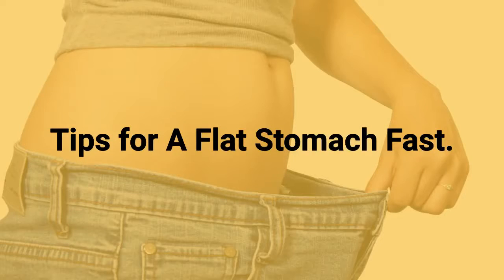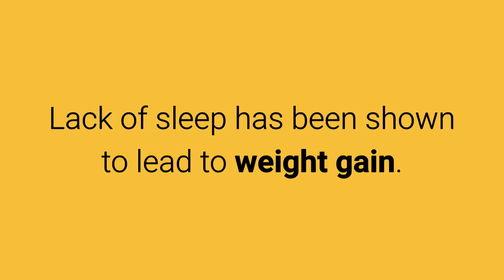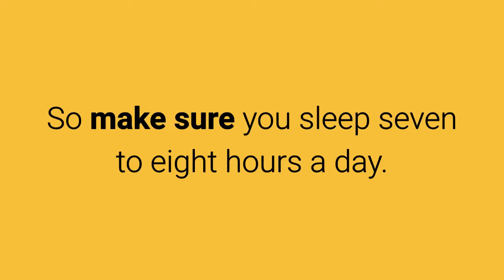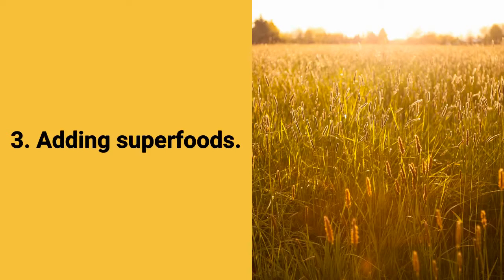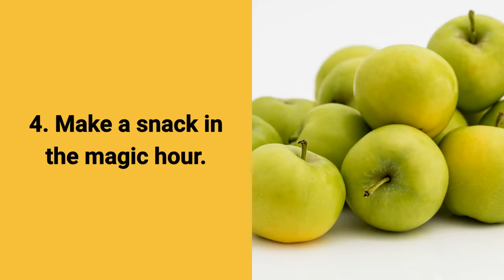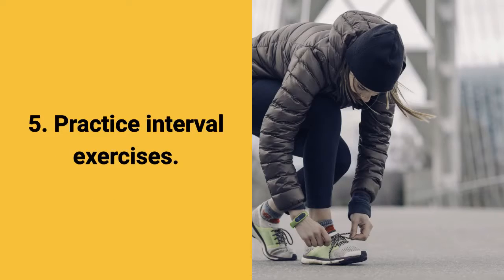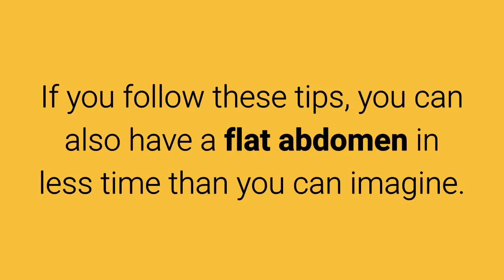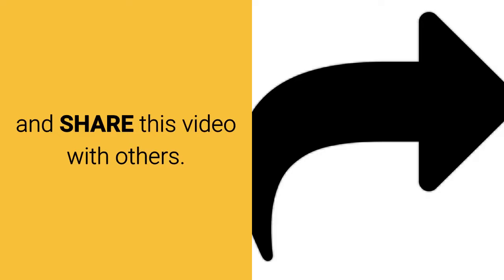Tips for A Flat Stomach Fast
To learn more about Tips for A Flat Stomach Fast, click or tap the link that follows

Here we present you with five tips for having a flat abdomen faster than you can imagine and without doing an abdominal!

Nutrition expert and celebrity trainer Ingrid Macher, who is also the author of the book On the Rescue of the New Self, told us these five steps that will help you burn fat from the abdominal area.

1. Sleep a minimum of seven hours daily.

Lack of sleep has been shown to lead to weight gain. It makes us resistant to insulin, so our body goes into storage and decreases the hormone leptin. This is the hormone that helps us suppress the appetite and tells the brain when we are full. By not getting enough sleep we affect the production of insulin, which helps us regulate blood sugar and excess insulin in our system causes our body to store food in the form of fat. So make sure you sleep seven to eight hours a day.

2. Say goodbye to stress.

Stress not only wears you mentally but also makes it difficult for us to eliminate abdominal fat because of the cortisol hormone, which sends signals to your brain to store as much fat as possible.

So eliminate toxic relationships and when you have a stressful time, it is best to breathe, take a little walk or simply occupy your mind in a different activity until you can find peace.

3. Adding superfoods.

Fiber, protein and good fats are your best weapons to end abdominal fat. Be sure to include these powerful superfoods, chia seeds, wheat germ, flaxseed and hemp seeds.

A teaspoon mixed with water will provide you with the amino acids, fatty acids - like omega-3s and the fiber your body needs to process the fats and give you the body of your dreams.

4. Make a snack in the magic hour

Making a snack containing protein and fiber between 3 p.m. and 4 p.m. is imperative. Eating at this specific time makes us speed up our metabolism and regulate blood sugar levels. So make sure you always have a green apple and a handful of unsalted almonds with you.

5. Practice interval exercises.

High-intensity interval exercise not only accelerates your metabolism but works all parts of the body at the same time using the fat that is located in those areas that annoy us so much. In this case, the abdomen.

People who include this type of workout in their exercise regime lose more fat in a shorter period of time.

If you follow these tips, you can also have a flat abdomen in less time than you can imagine.